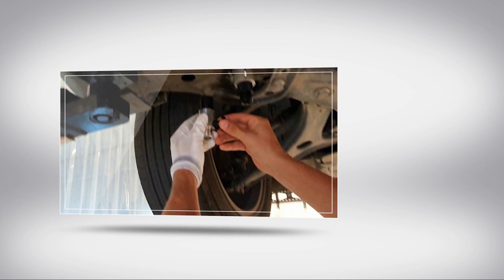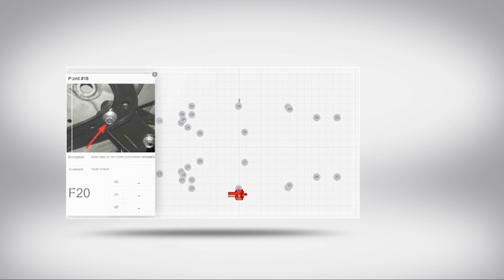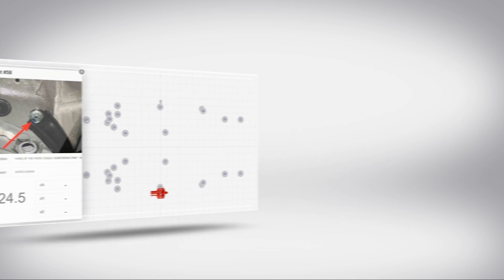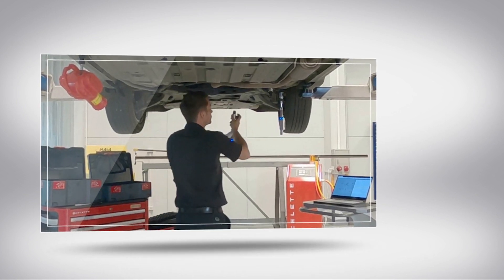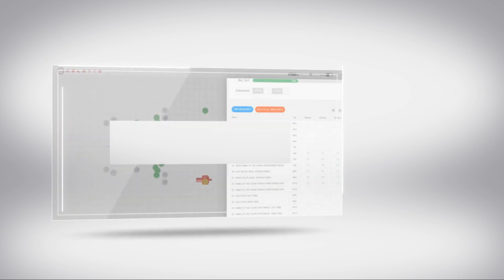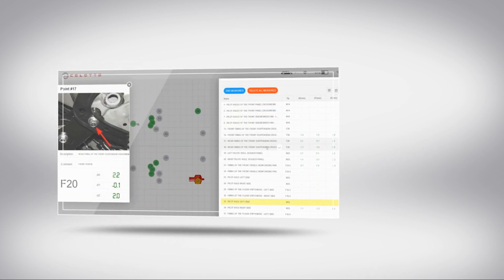Electronic measuring system EAGLE : Revolution in the field of collision repair industry by Celette.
DON'T FORGET TO TURN ON SUBTITLES IN ANY OF THE 15 LANGUAGES !!

EAGLE is an electronic measuring system,  which is functioning with a laser ,specially designed for collision repair centers and bodyshops, . It is a point to point 3D measuring system which is able to measure in 3 different axes, length, width and height as well as the distance. This tool is easy to transport and operate as it weighs about 12 kg/26 lbs. Easy to set up and the full car measurement takes less than 15 minutes. The accuracy of the system is +/-1.5 mm. It is an online computerized electronic measuring system. The software is user friendly and doesn’t require any dedicated training. Eagle can  also be used by insurance adjusters to estimate the damage as well as by second hand car shops (used car dealers) and control technic centers (technical inspection stations) to control or verify the underbody of vehicles.
(Eagle, Patent US 11,994,386 B2, Patent EP 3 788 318 B1, Patent IN 528341 )

 Celette is the inventor of the  frame machine/frame rack  and car bench for repairing vehicles, such as cars, SUV's ,commercial vehicles, trucks and buses. Celette also invented many car measuring systems such as  METRO 2000 measuring system, NAJA 3D measuring system and the latest one, EAGLE measuring system. Celette also developed a full range of car tools for repairing  chassis or auto-bodies such as car dedicated jigs or car universal jigs system -CAMELEON. Celette car frame machine or car bench are considered as the most accurate in the collision repair.
Celette car straightening equipment or truck straightening equipment is perfect for light , medium  and major or high damage structural repair processes . Celette is also famous for its car floor system which can  repair any car or truck. With the new demands of the  insurance companies who want to be assured of the accuracy of the repair process,  Celette provides the best solutions, with its car frame machines and car bench, with car dedicated jigs, car universal jig system, car electronic measuring system, car laser measuring system and car straightening systems.

Frame machine/ Frame rack: with its famous bench Sevenne, Celette provides to the Collision center the best straightening equipment with several working lengths, with single lift, multiple lifts or on wheels. Celette also provides some car lifting platforms, and car lifting table for cosmetic r, smart,light,medium and heavy repair. Everyday we are still improving  the efficiency and comfort of our straightening system, and  frame straightening machine which are efficient and ergonomic

Celette provides you the best car floor system with SYSTEM 5000.